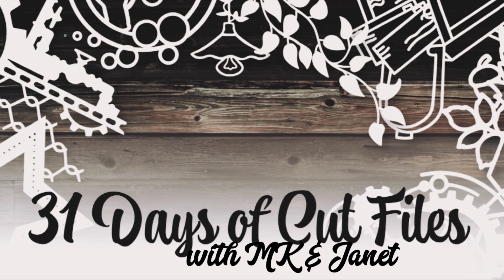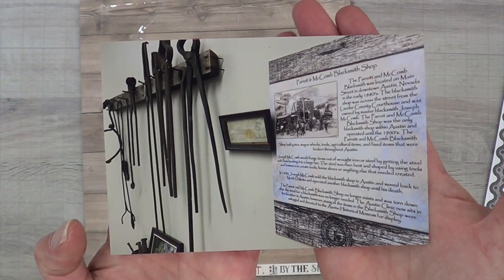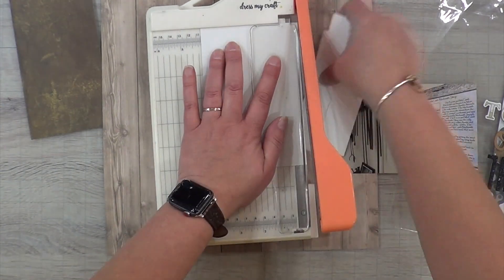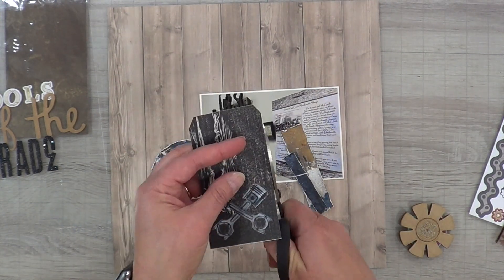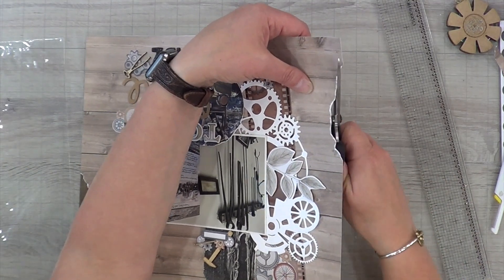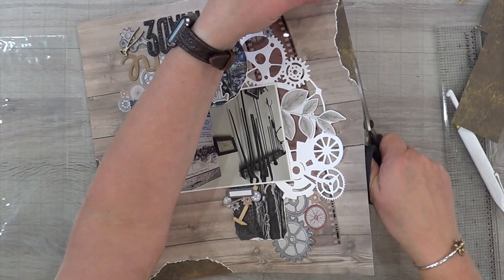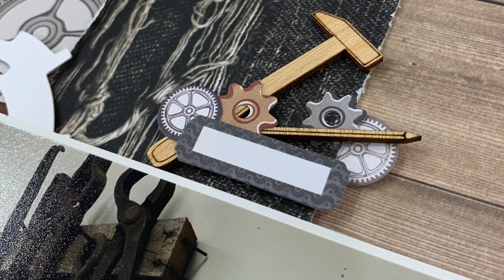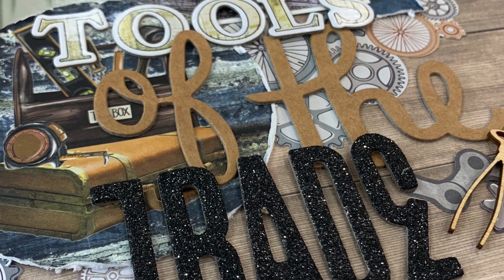31 Days of Cut Files - Tools of the Trade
Welcome to another round of 31 Days of Cut Files!

A one-stop place to find everything related to this series.  Join myself and several others for a month long play with cut files! Let's do this!

There is also a playlist created for all the other amazing content creators that are joining along

Week 3 - Steampunk - All cut files used this week are from @SomeAssemblageRequiredMKGunn

Day13: Pipeworks
Day14: Chained
Day15: Exploded Clock
Day16: Tooled Up Corner
Day17: Spread Out Sprockets
Day18: Bricked Wall
Day19: Reved Up